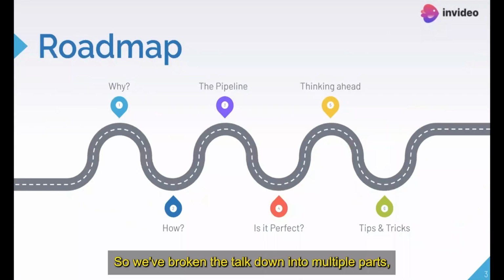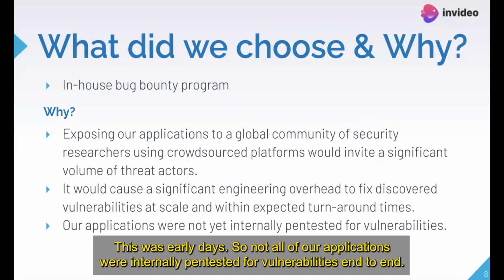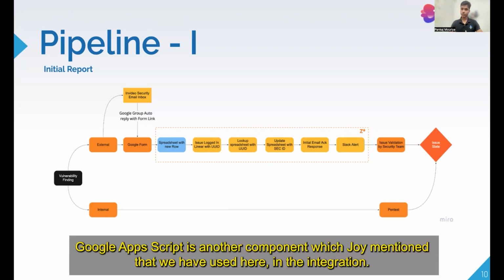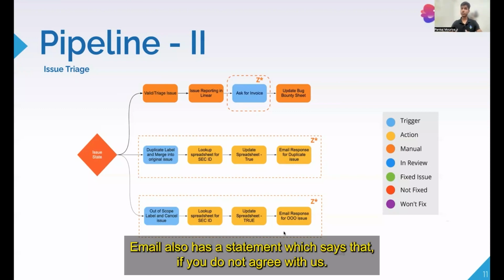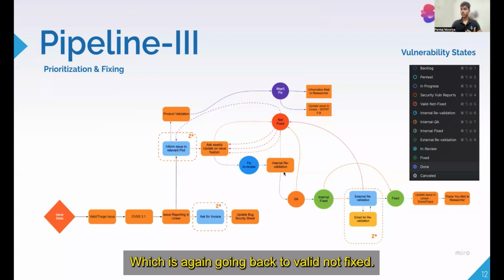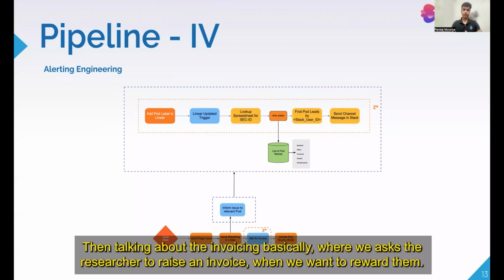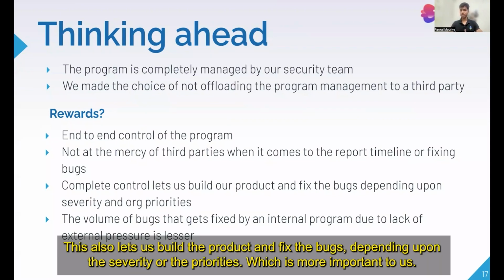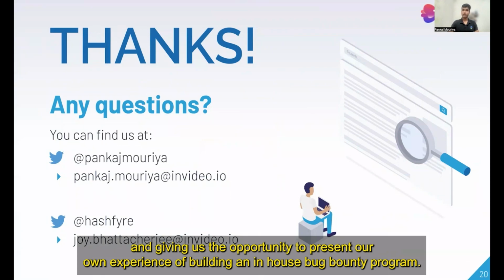Building a low overhead bug bounty programme at invideo.io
Why build an in-house system of bug bounty instead of going the SaaS route of renting a bug platform?
How do you build a bug bounty programme using open source software and SaaS product?
In this video, Joy B. and Pankaj Mouriya explain the pipeline and automation built for invideo.io's bug bounty programme, and the pros and cons encountered while building and using the in-house bug platform.

Discuss your questions about this talk with Joy and Pankaj